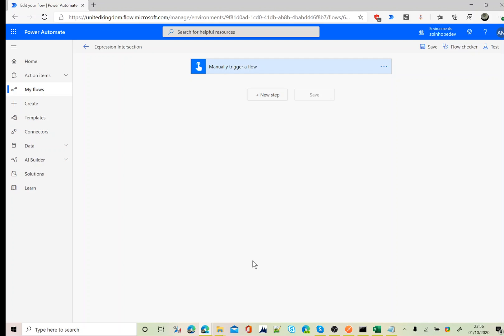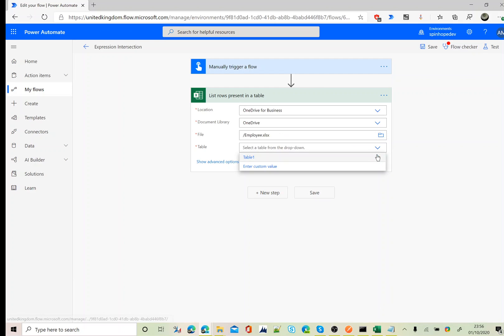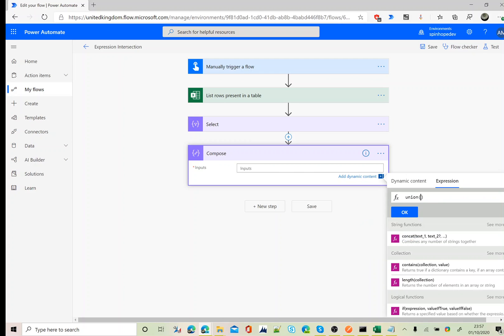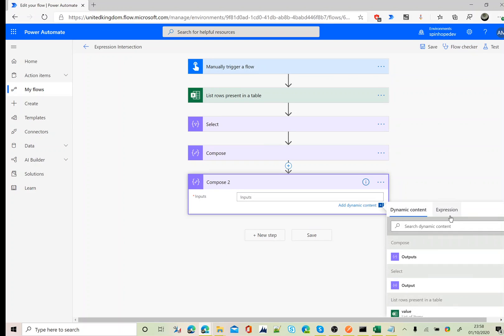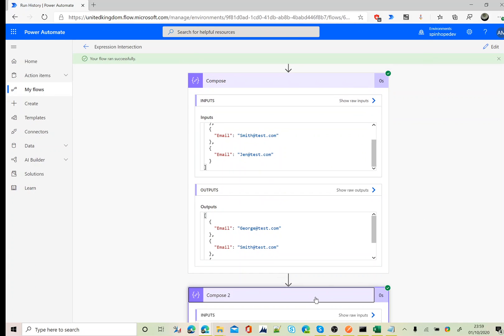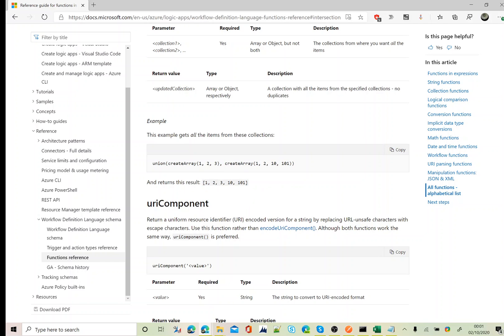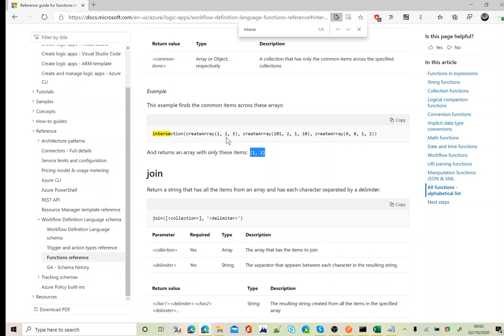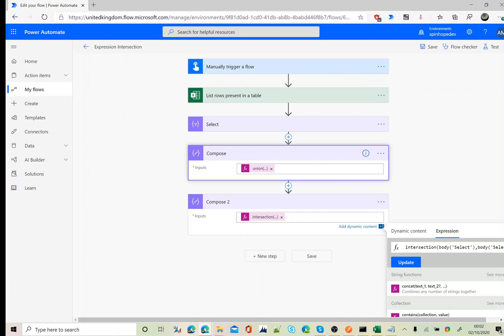Power Automate - How To Filter Unique Values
How to filter unique values using Microsoft Power Automate?

Power Automate Expression - Union & Intersection